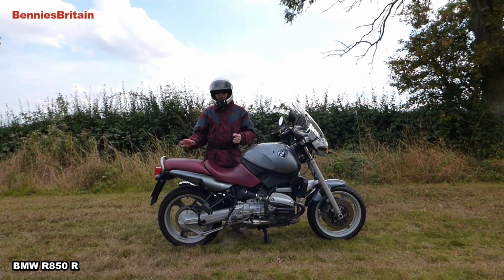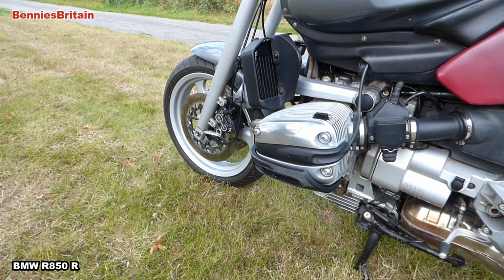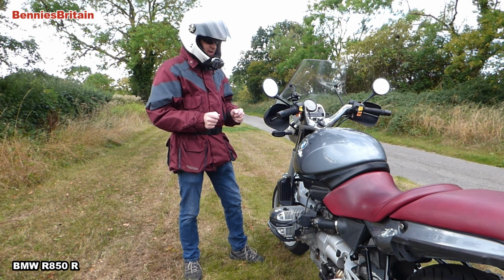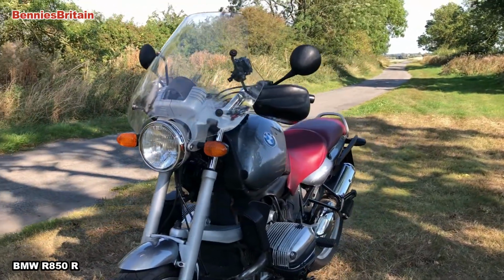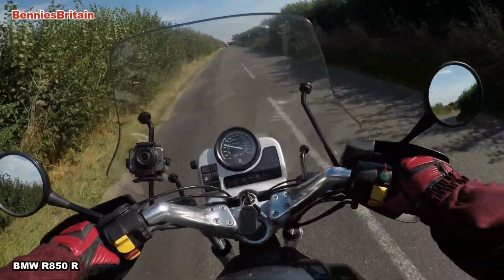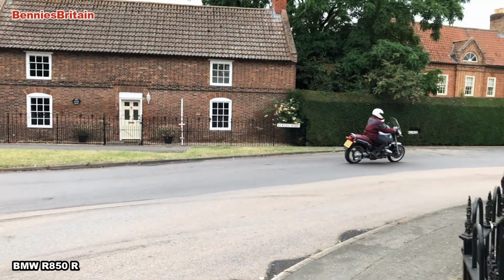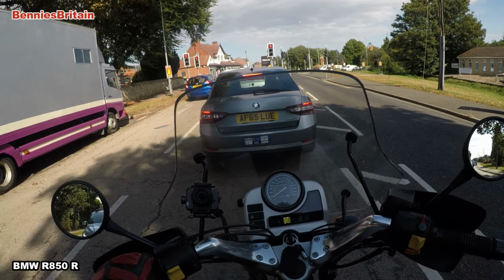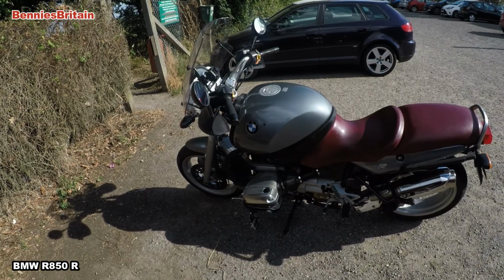BMW R850R - Review - Motovlog #13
Review and impressions of my 1996 BMW R850 R.